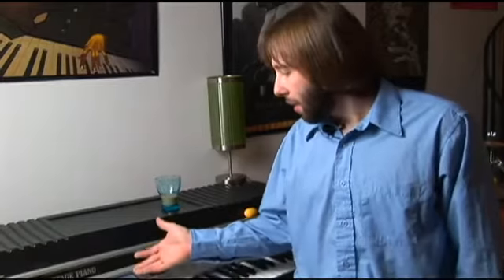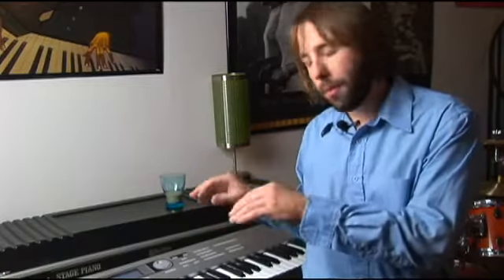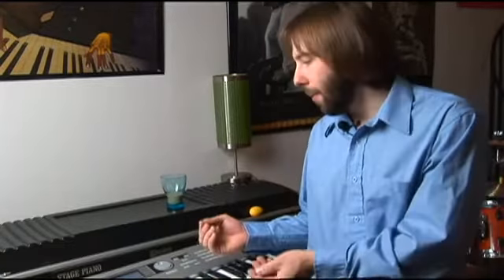Korg Keyboard Hip Hop Beats Overview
Korg Keyboard Hip Hop Beats Overview. Part of the series: Playing Hip Hop Beats with a Korg Triton Keyboard. Basics for sequencing hip hop beats on a Korg Triton Studio keyboard; learn this and more in this free online video about musical instruments taught by expert Ryan Larson.